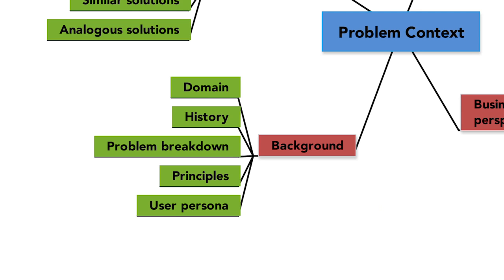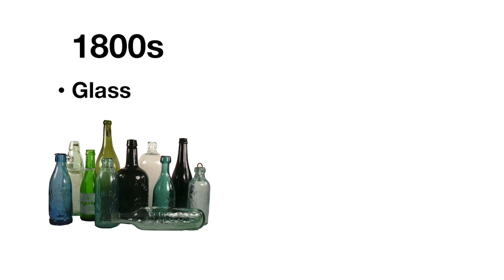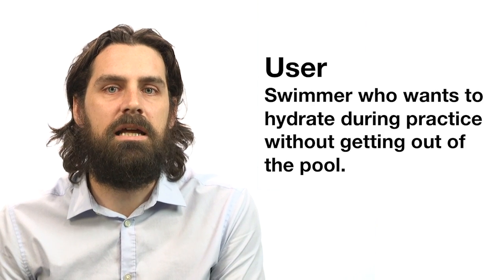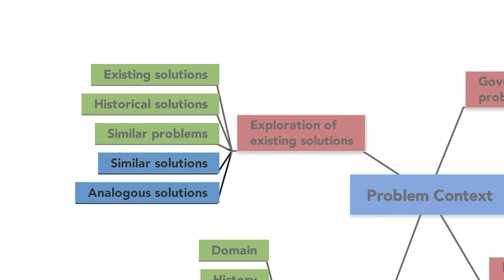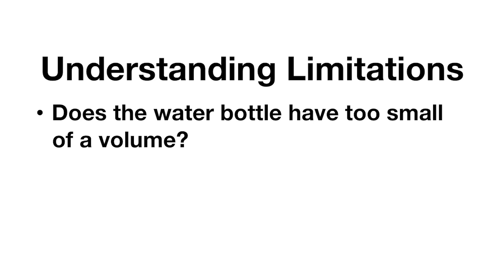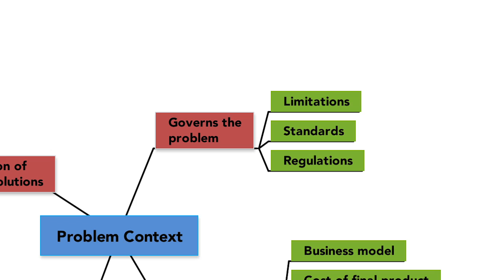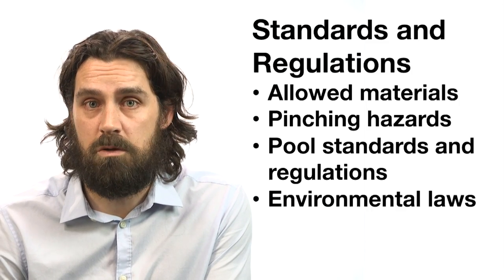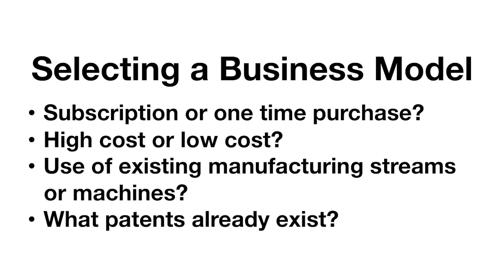Design Context Review Example (Final -1)